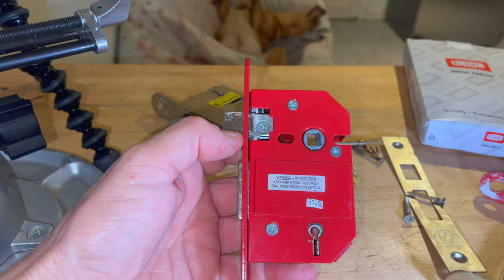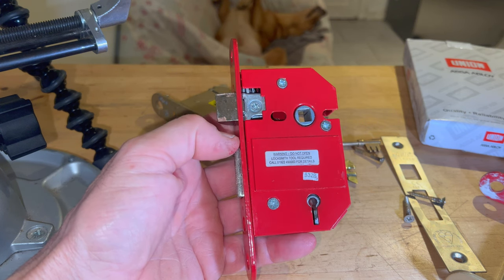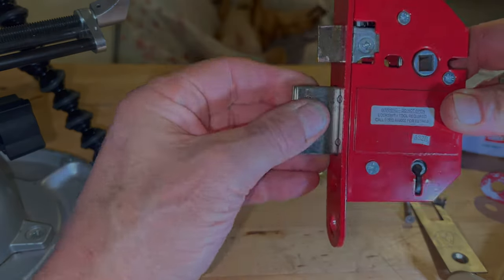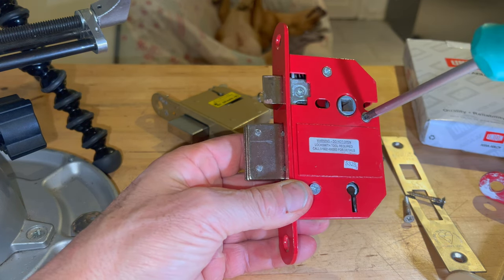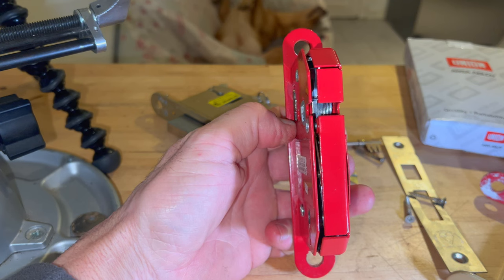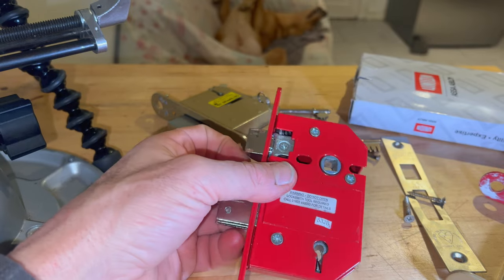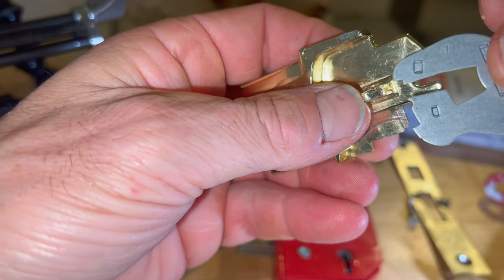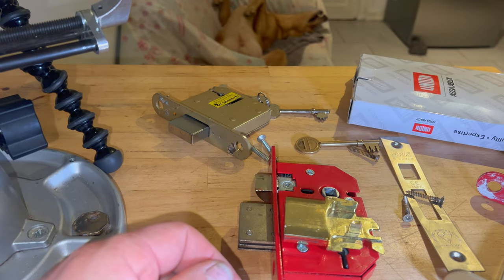Mortice Matters: ERA Fortress Cap Screws & Curtain Wear When Picking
Two extra bonus items regarding the ERA Fortress and its derivatives.
1. What happens if the cap/cover becomes loose.
2. How the lock becomes harder to pick the more you practice with it.